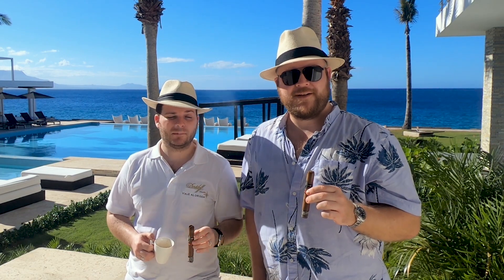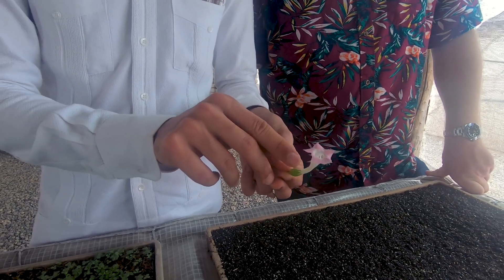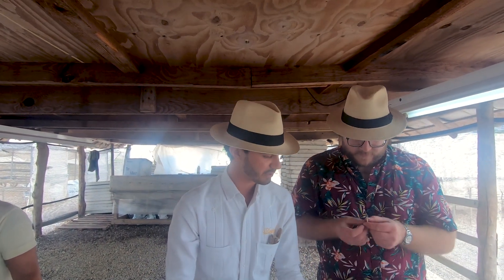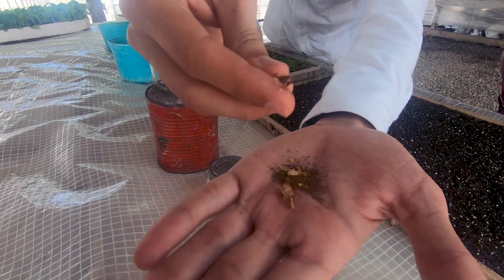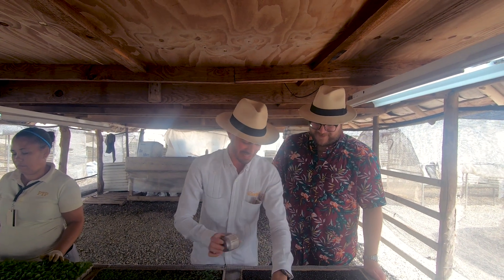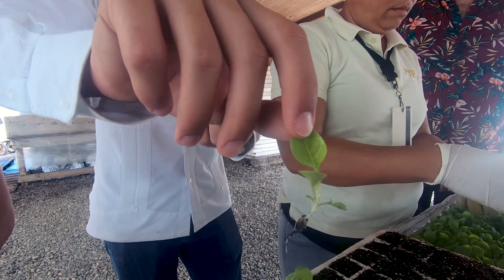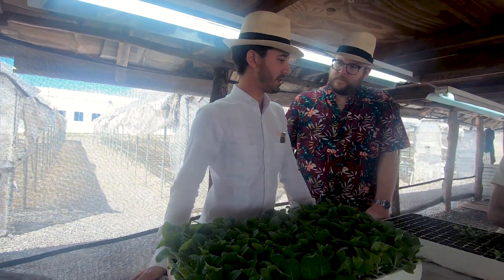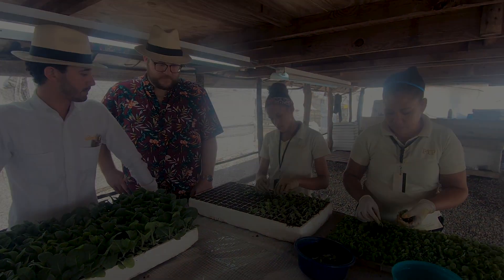How Are Cigar Tobacco Seeds Planted & What Do They Look Like?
During our visit of the Dominican Republic where we toured Davidoff's cigar production facilities, Klaas Kelner demonstrated how tobacco seeds are planted and grown. Watch this video to learn how tobacco seeds are sowed and first grown in greenhouses.

CONTINUE WATCHING:
Take a look at the other videos of our davidoffcigars Dominican experience!

Davidoff has 52 greenhouses, which are used to plant over 9 million plants every year! This begins by using a Canadian soil from the tundras, which is processed in the USA for added nutrients. A very light soil, it encourages root growth for the seedlings.

A tobacco flower is typically a hermaphrodite like a majority of plants as it features both male (stamen) and female (stigma) reproductive systems. The stamen produces pollen, which fertilises the ovule via the stigma.

A single ovule on a plant will contain thousands of seeds. These aren't all used for producing tobacco. In fact, Davidoff will filter the seeds by weight and only use the heaviest 30%. Furthermore, each plant can contain up to 150 ovules.

However, Davidoff has selectively bred hybrids whose stamen doesn't produce pollen. This avoids the growth of wild tobacco and protects the tobacco's genetic capacity and characteristics. It also avoids the tobacco being grown and appropriated by other companies.

Selective breeding of Davidoff's tobacco hybrid strains will take approximately 8 crossings over 4 or 5 years. The result is a sterile plant that produces the same quality of tobacco leaf.

Using a mixture of white, sterile ash, the seeds are carefully scattered over a tray using a container with a grated bottom. The ash is used to track where the seeds have already been scattered.

The ash and seed mixture is then covered with dried rice husk in order to retain the soil's humidity as well as prevent them from moving.

After 10 days, shoots will begin to appear. At 21 days, they are ready for being transplanted by hand one at a time. Only the largest plants of the same size are selected during this process.

Workers will wear latex gloves dipped in raw milk so to protect the roots from trauma when transplanted. The plants are moved to a second tray with individual compartments for each one.

Currently, there is only one root system. By transferring them to their own dedicated compartment, the roots will grow and develop.

This job is particularly seasonal that takes place over September and October. By 45 days, the plants are ready to be transplanted in the fields.

The first leaves that grow aren't commercialised and are instead trimmed. This shocks the plants and encourages growth in the roots rather than the leaves. By this time, the roots are much more complex, which creates and strong and robust plant.

After the plants have been transplanted in the field, the first commercial leaves will appear in a matter of weeks. As the plants grow from the bottom upwards, the Volado will be the first that you will see.

30 days after transplanting, the plant will be a metre in height. After 100 days, its height will be approximately 2 metres.

REMEMBER to comment! Let us know your thoughts on tobacco seeds, about our Dominican experience, or any other cigar topic you'd like us to feature on Bespoke Unit!

Yours,